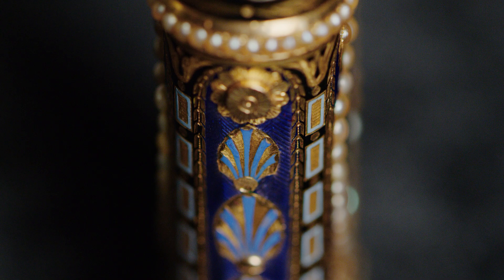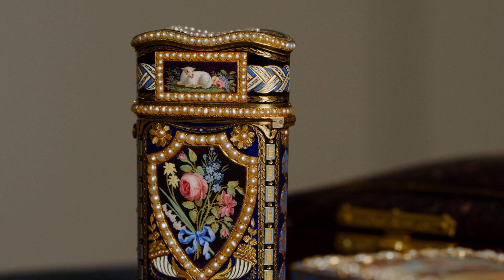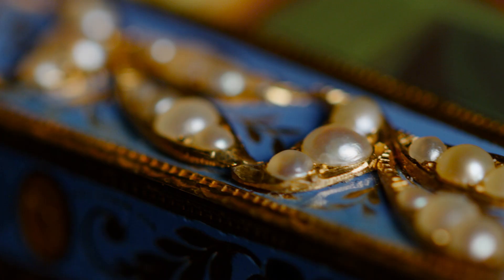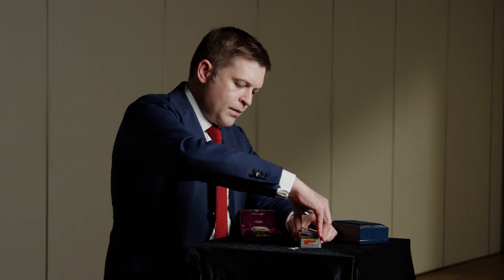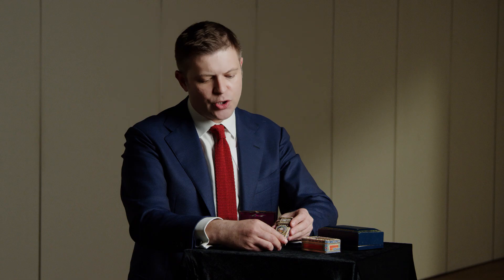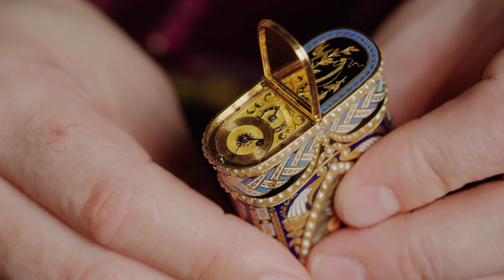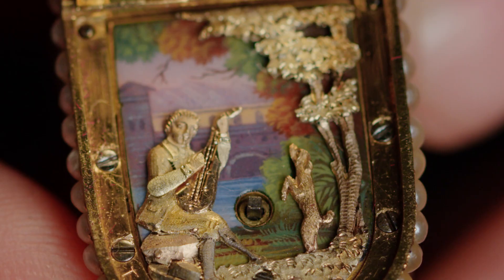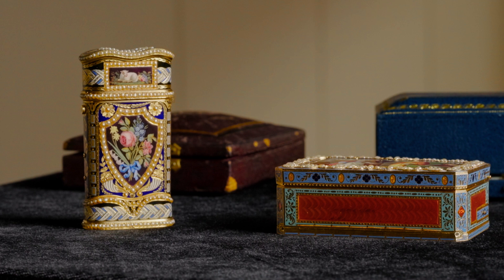The Magic of the McCullough Musical Automaton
Discover two ultra-rare Swiss automata, made for the Chinese market in the 19th century. The magnificent McCullough automaton box is the last and greatest musical magician box to remain in private hands. Last offered at Sotheby’s in 1964, it has remained in an important private collection ever since. The musical automaton ‘necessaire’ with watch was formerly in the collection of John Asprey and is one of only two known examples of this size, the other being kept in the Hans Wilsdorf Collection at Rolex. These two extraordinary pieces will lead our Autumn sale of Important Watches (13 October | Hong Kong), alongside pieces owned by Japanese streetwear designer Hiroshi Fujiwara and legendary musician Eric Clapton.